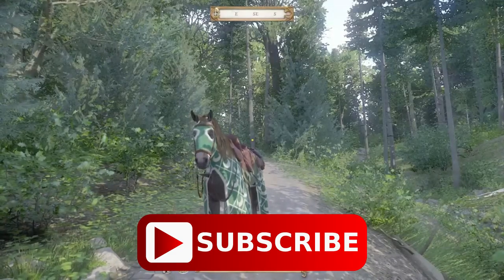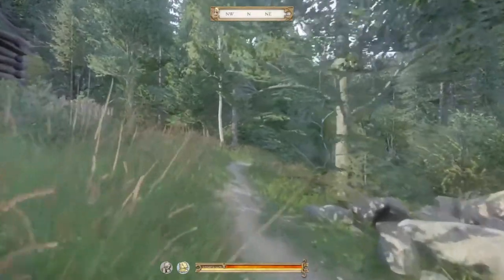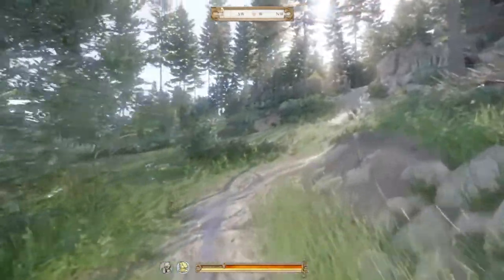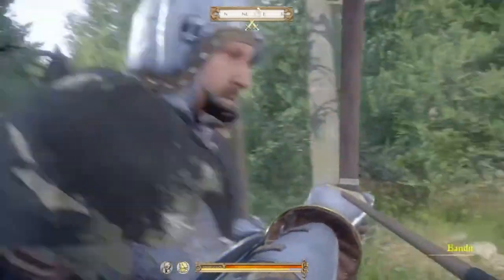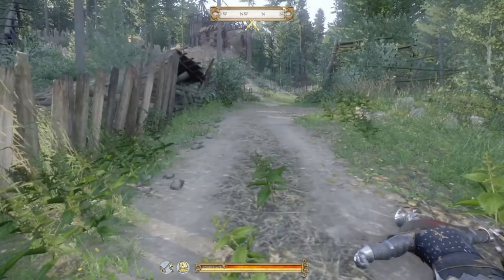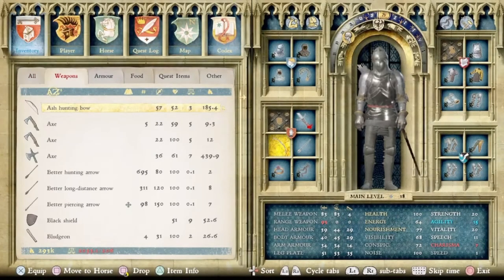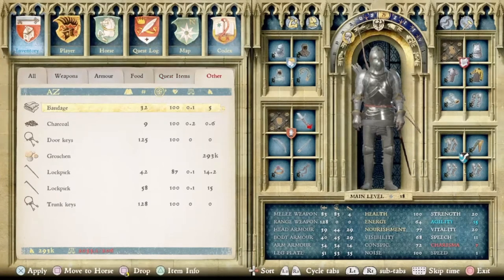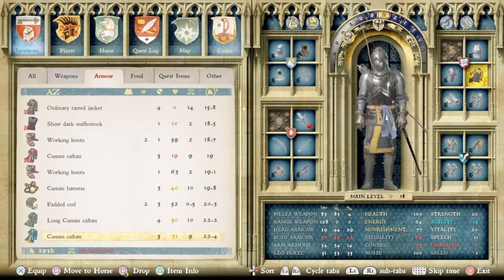Kingdom Come Deliverance Money Making Guide After 1.5 Update/Patch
In this Kingdom Come Deliverance video i go through the best strictly legal way to make money in Kingdom Come Deliverance after the 1.5 update/patch. THis guide is intended to get people ready for the upcoming DLCs which will require a good deal of money.